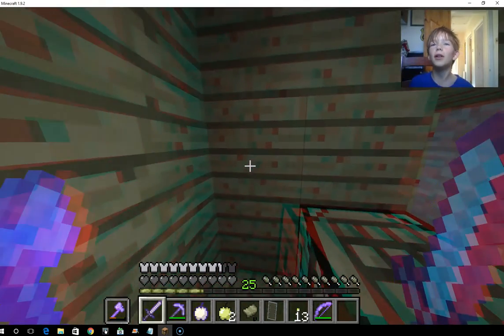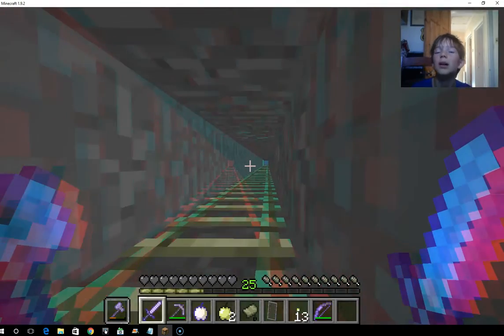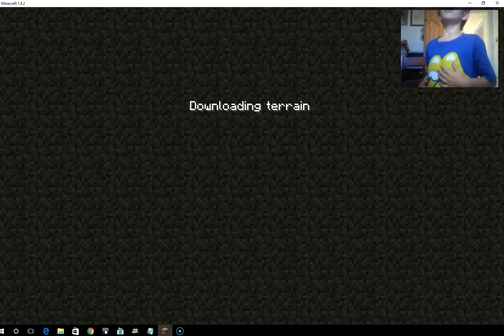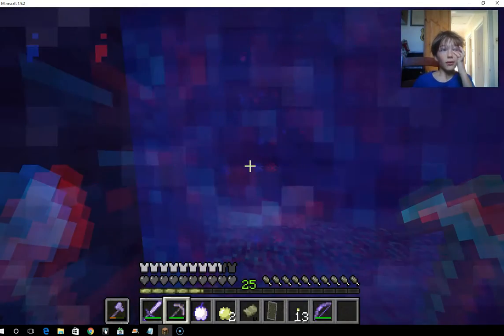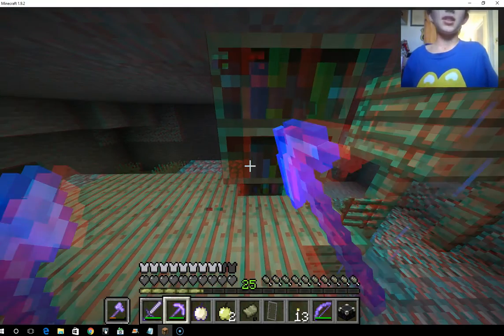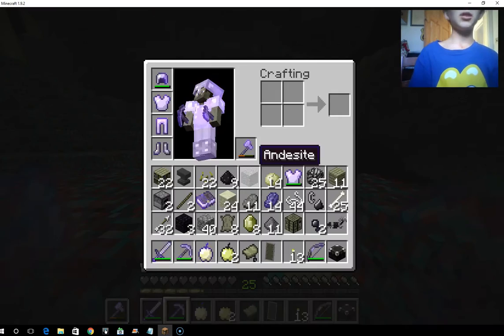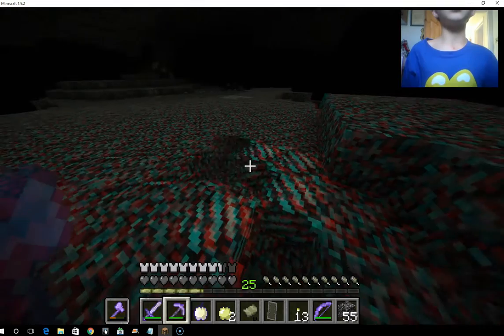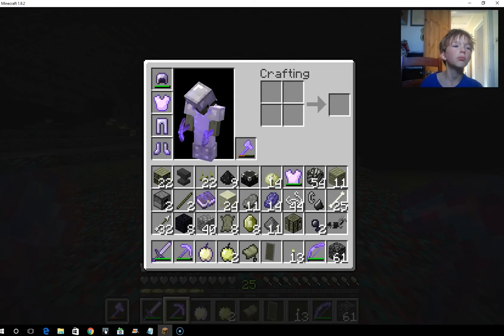modded survial episode 2